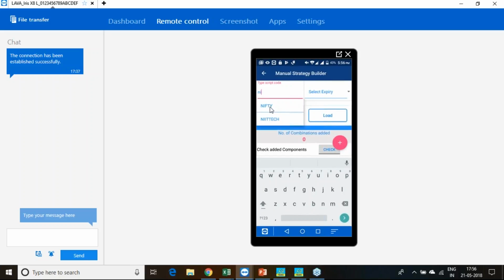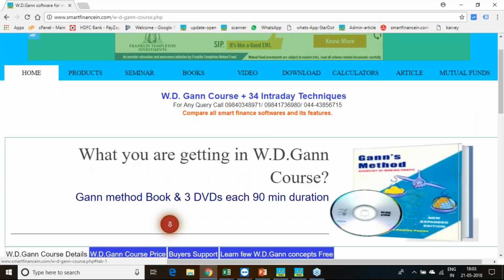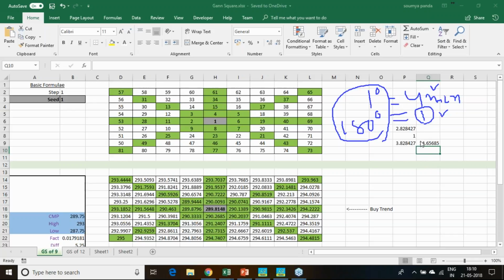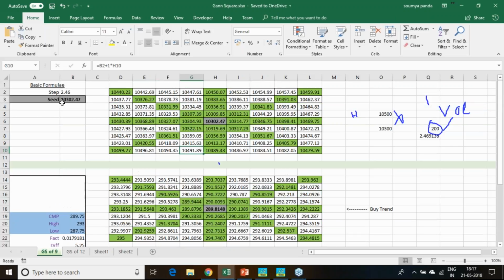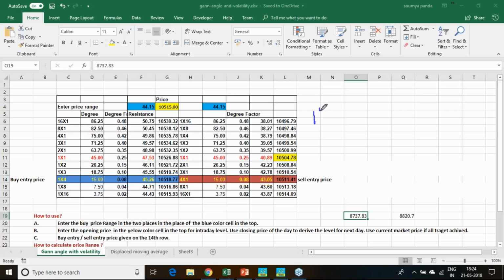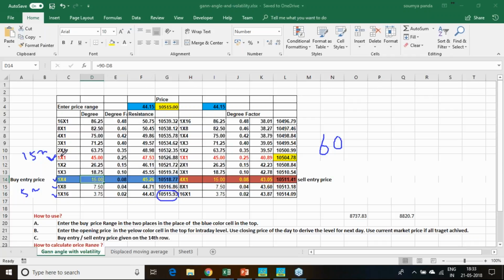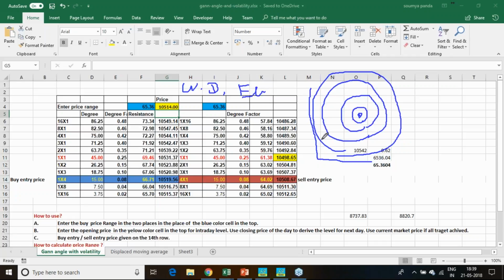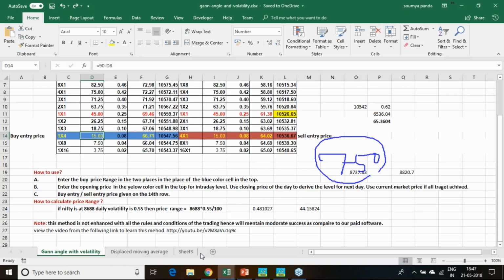How to use Gann square of 9 and angle principle in trend analysis ?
21st May 2018 i have conducted the webinar on above subject. This event was witnessed by 300 people across the globe. In this event  i tried to explain why W.D. Gann study is  important ? how to use Gann square of nine in trend analysis ? how to use Gann angle in trend analysis ?